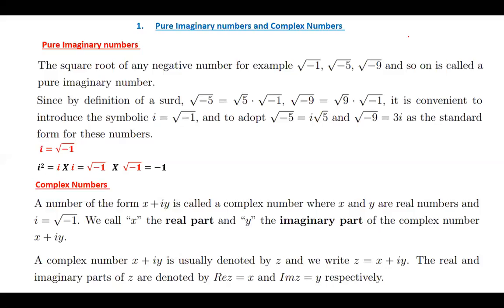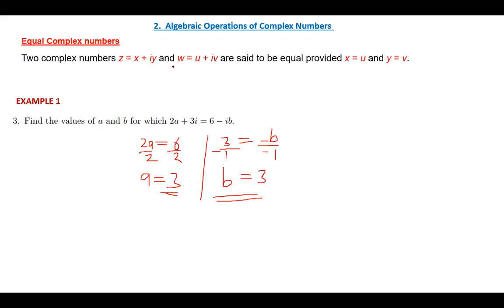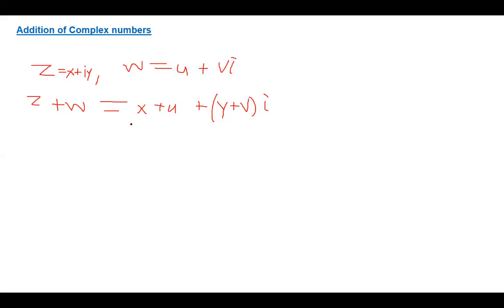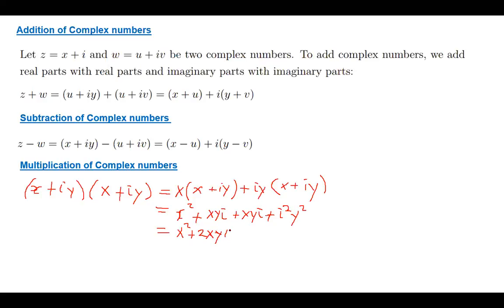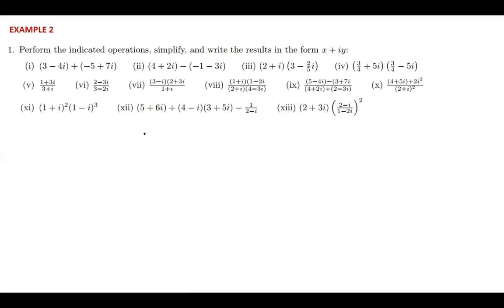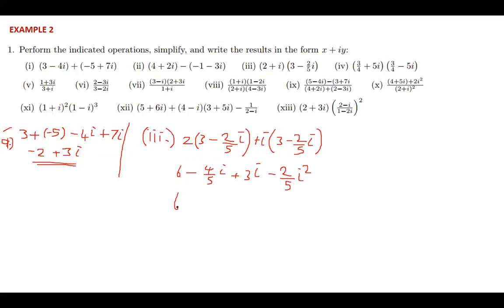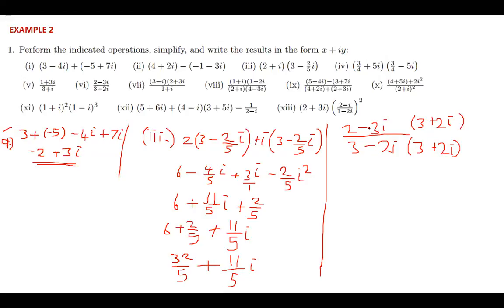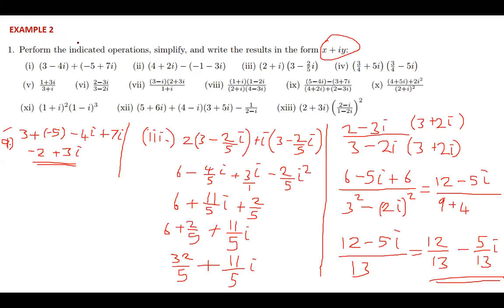LECTURE 1 INTRO TO COMPLEX NUMBERS ADDITION,SUBTRACTION, MULTIPLICATION AND DIVISION OF COMPLEX NUM